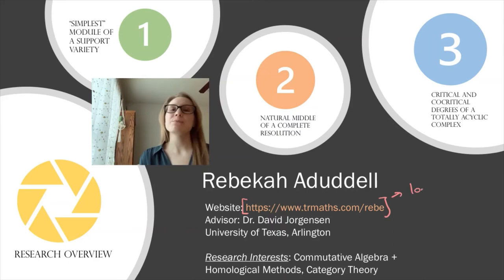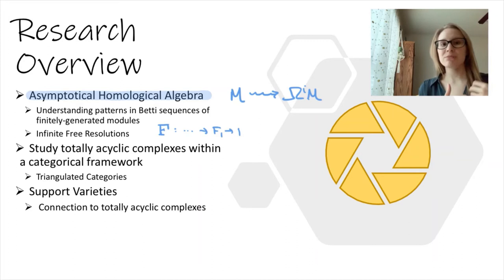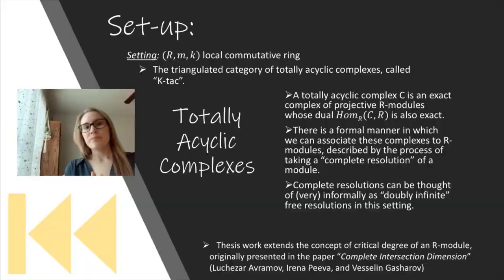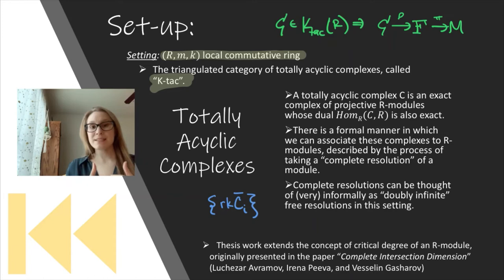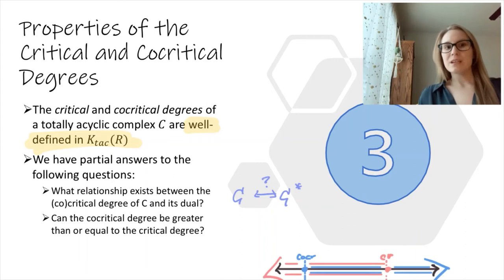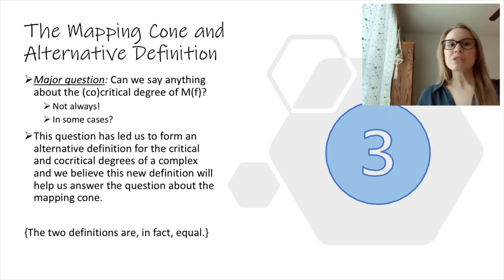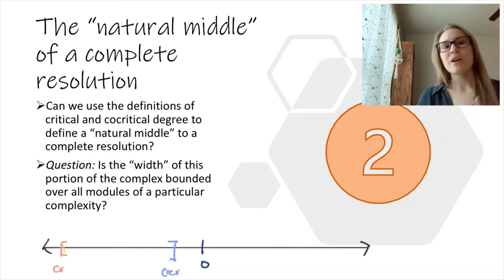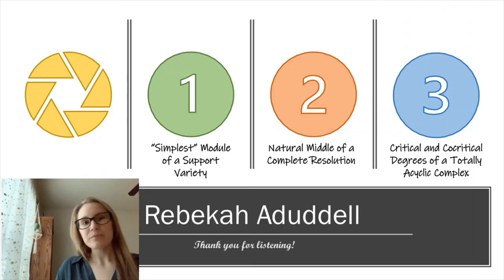Rebekah Aduddell research elevator pitch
Rebekah Aduddell is a math graduate student at the University of Texas at Arlington.

The Commutative and Homological Algebra Market Presentations (CHAMP) seminar is a weekly virtual seminar series aimed at showcasing the research of graduate students and young researchers in Commutative Algebra who are searching for academic positions. We have 50-minute talks on zoom every Wednesday at 3 pm eastern time, and the speakers will also record short elevator pitches describing their research interests.